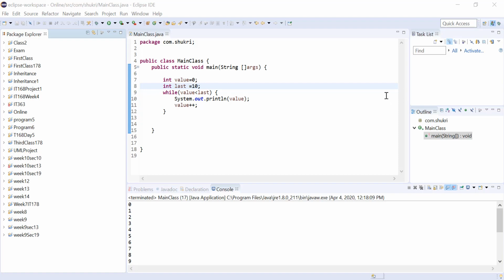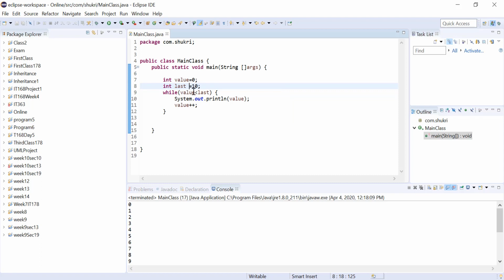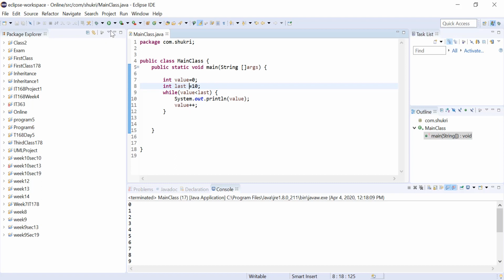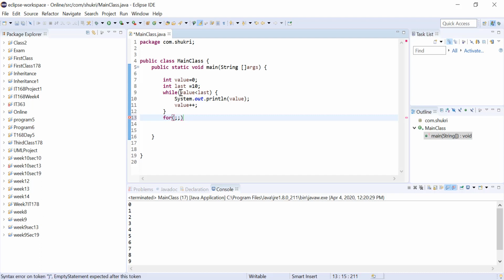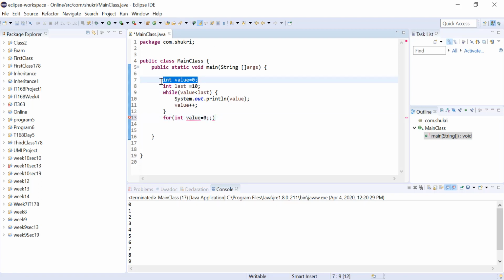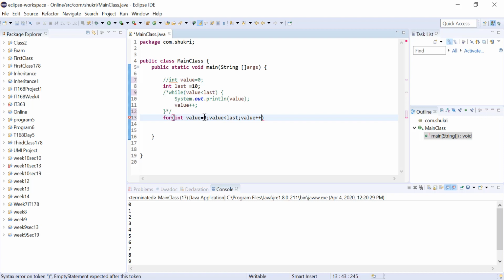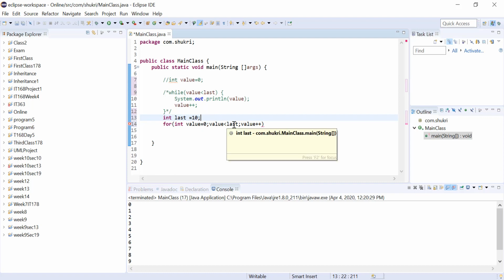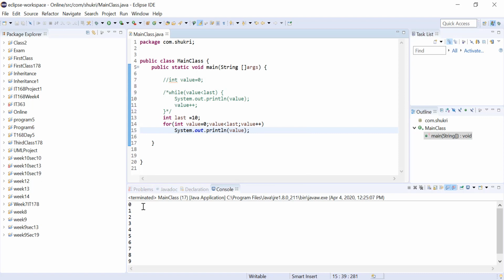How to convert a while loop into a for loop in Java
In this short video we will see how we can convert a while loop into a for loop in java.